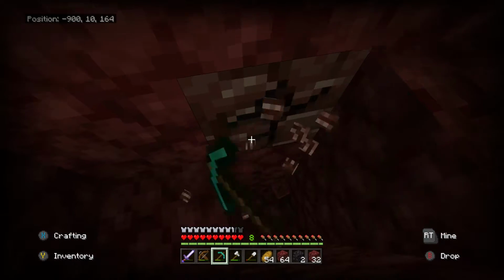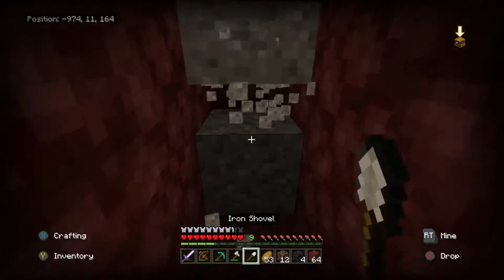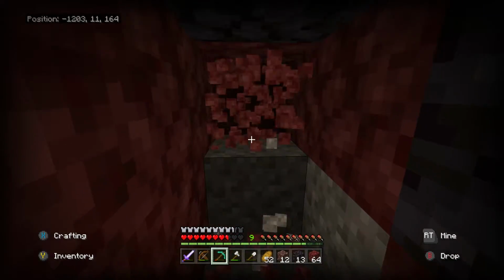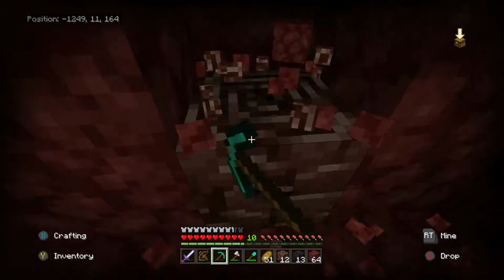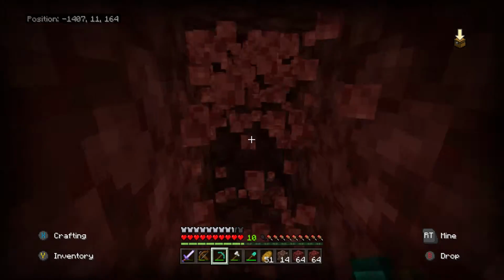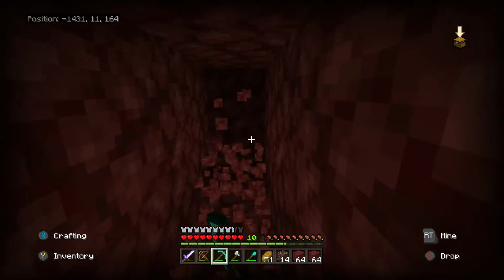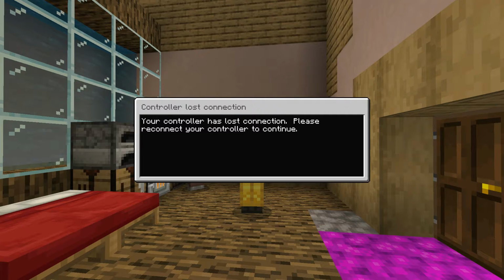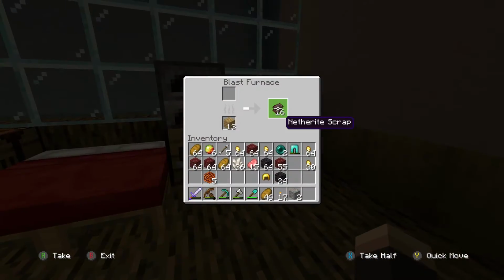Minecraft bedrock edition - 1.16 (4)